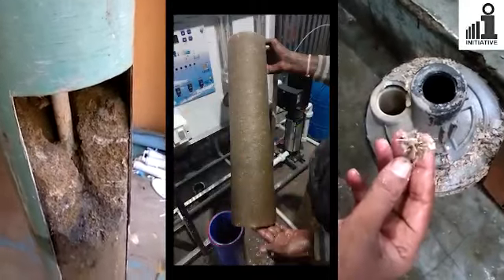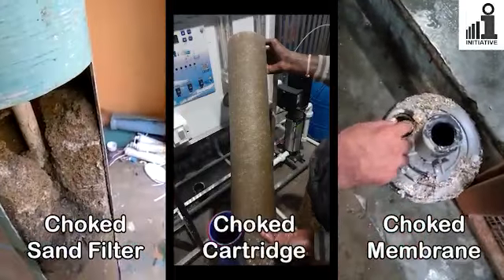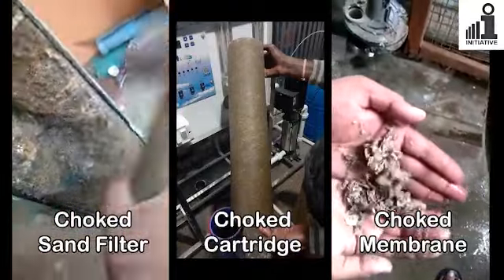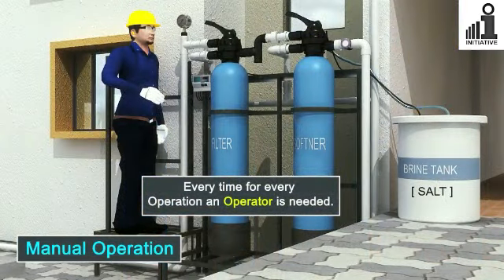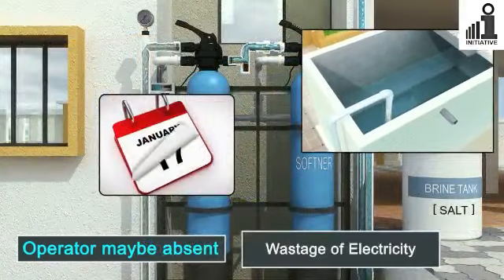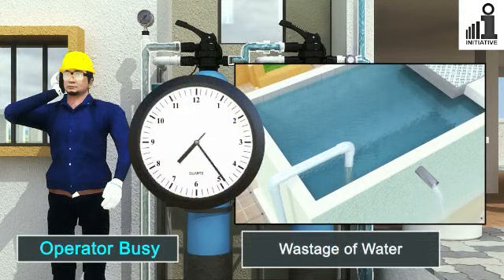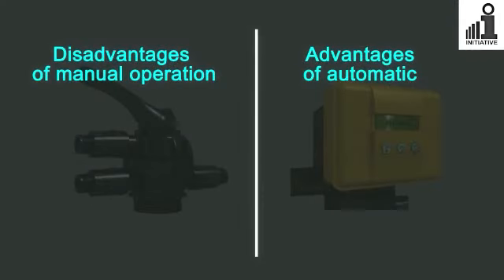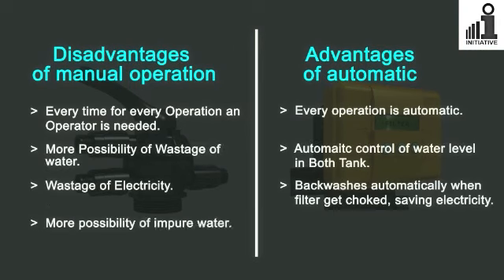initiative MPV, initiative auto MPV, initiative auto soft MPV 9845255735